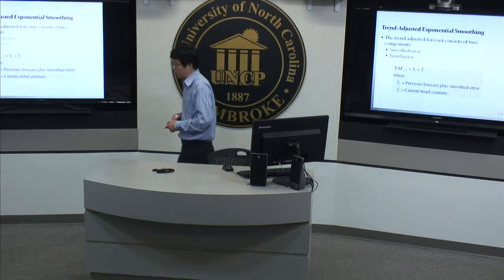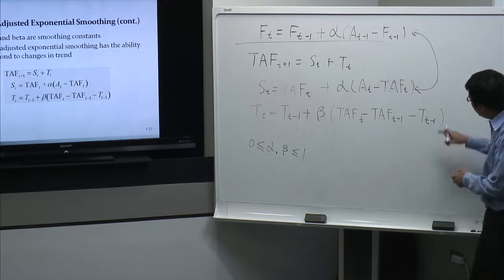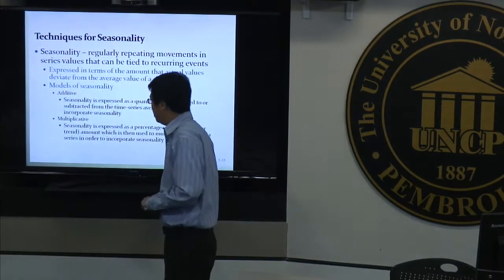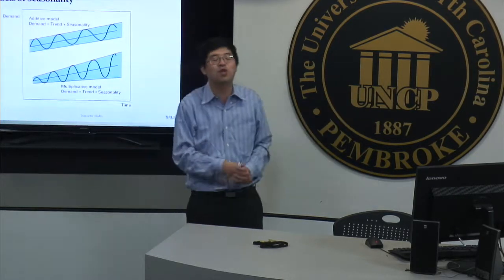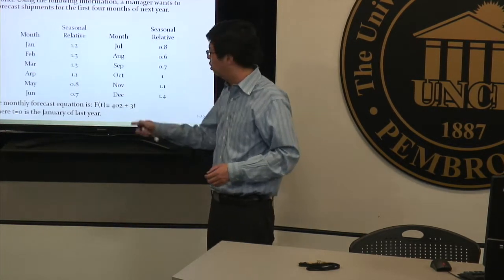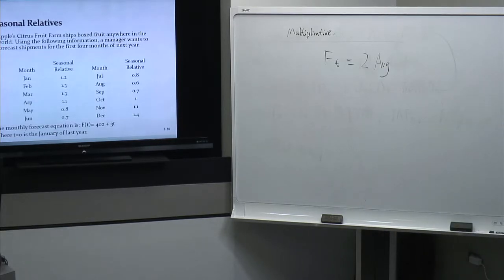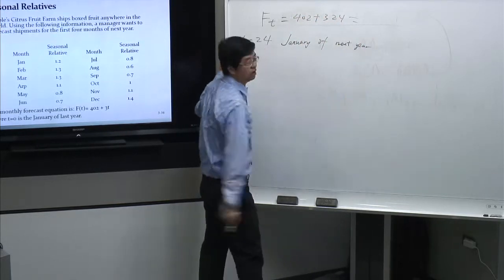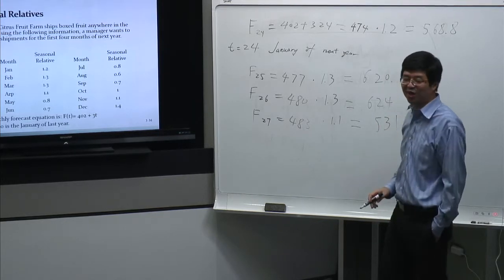MGT 4410 9 6 17